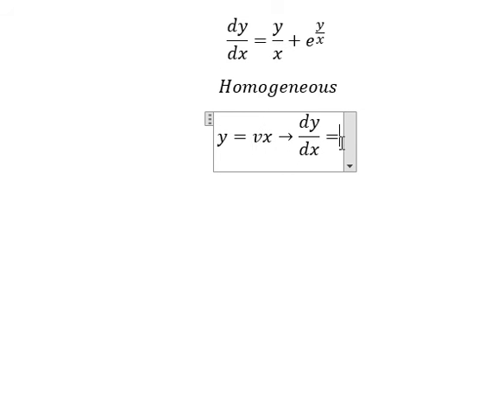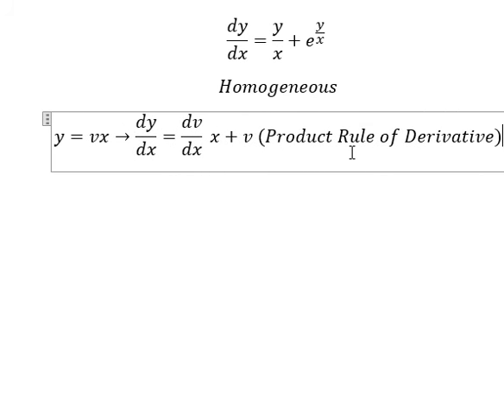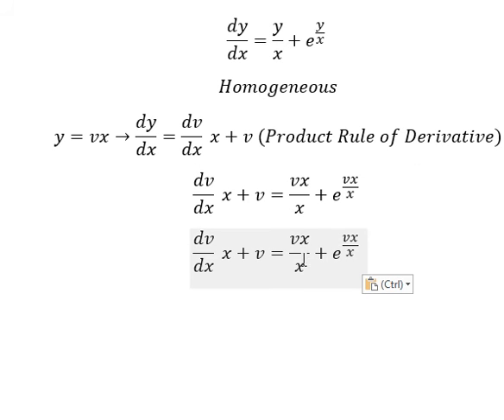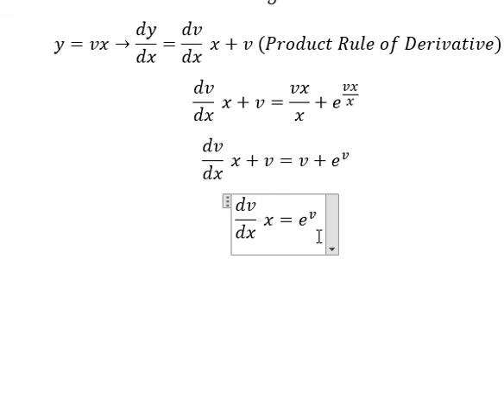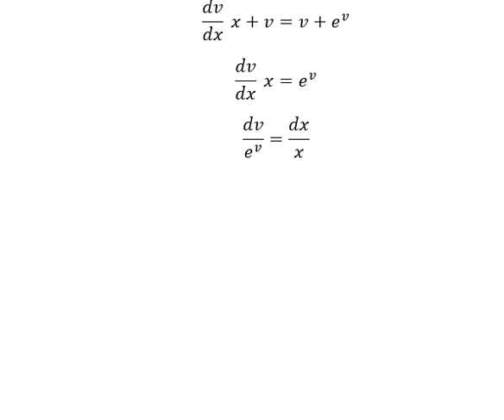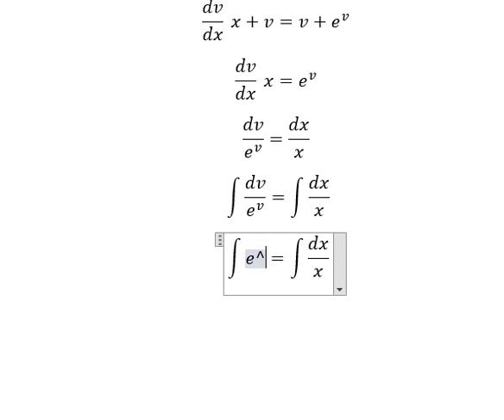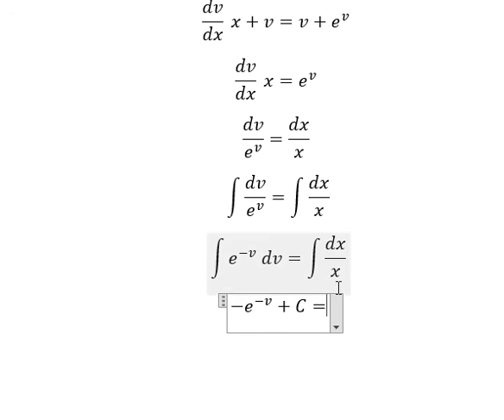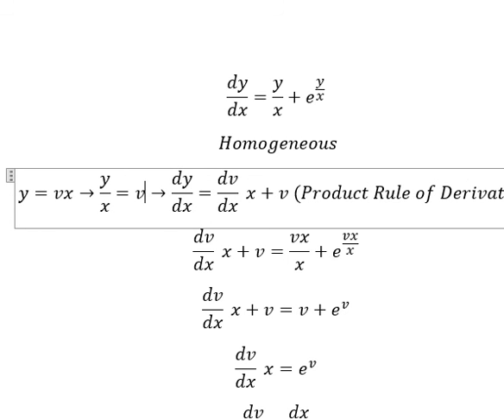Calculus Help: Separable Differential Equations - dy/dx = y/x + e^(y/x) - Techniques